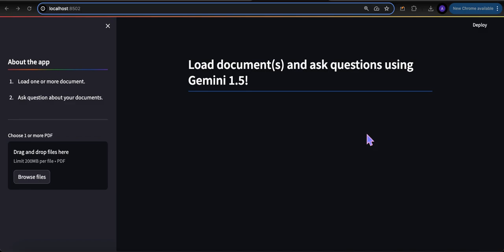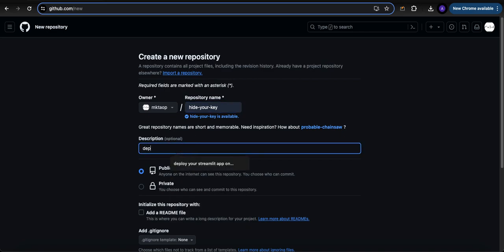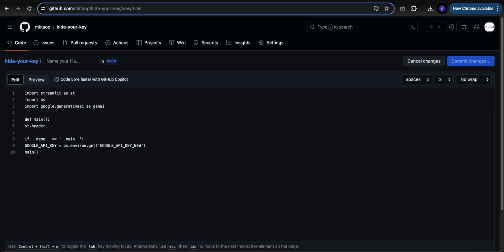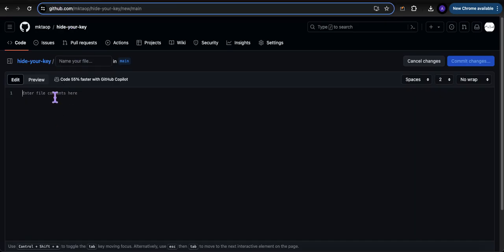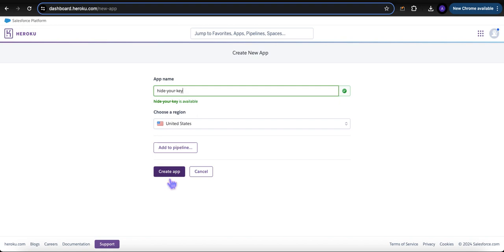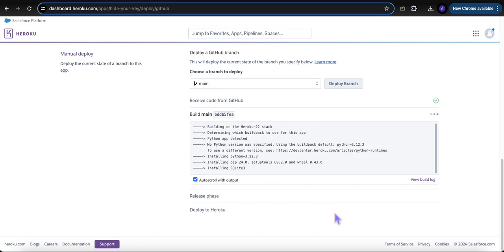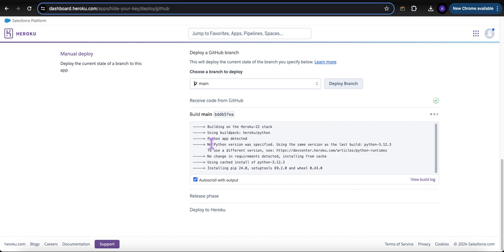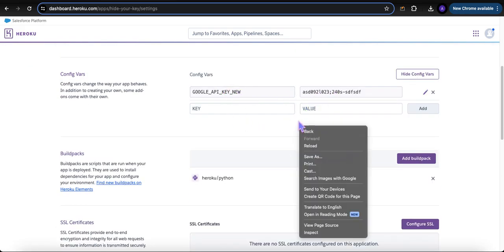Deploy your Streamlit app on Heroku, and hide your api key in Heroku.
Step by step instructions on how to deploy a streamlit app on Heroku.  Also, if your app uses an api endpoint and requires an api key then you will learn how to provide the key to Heroku and hide it from others.

As promised, below is the link to github repo that has both the setup.sh and Procfile you will need along with the requirements.txt and your .py file.